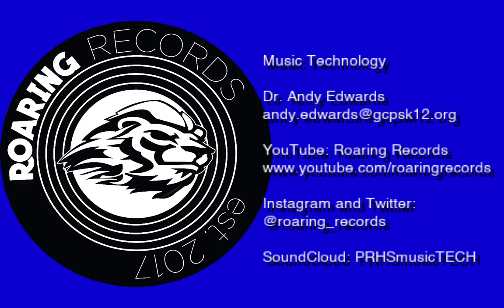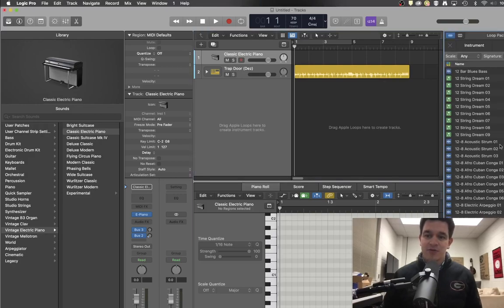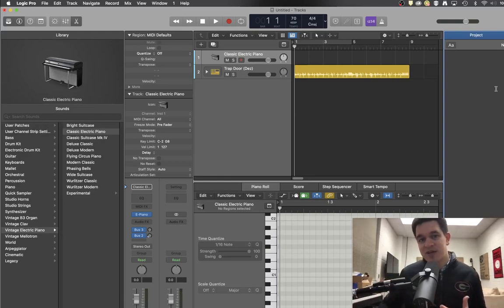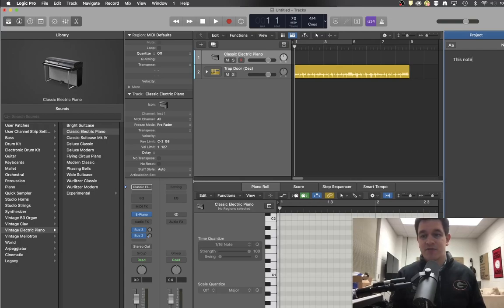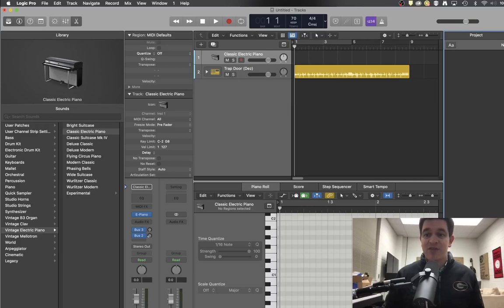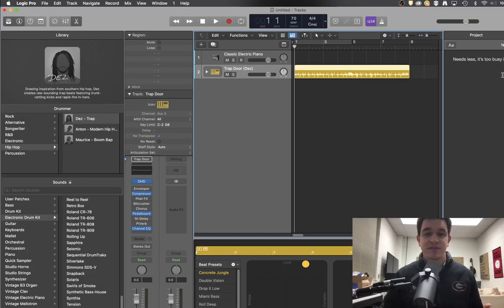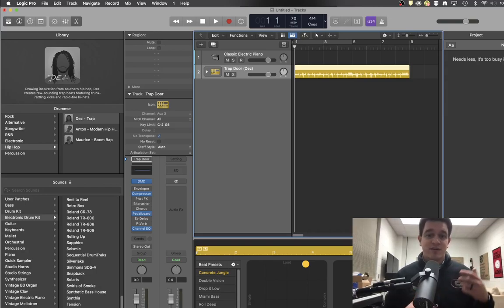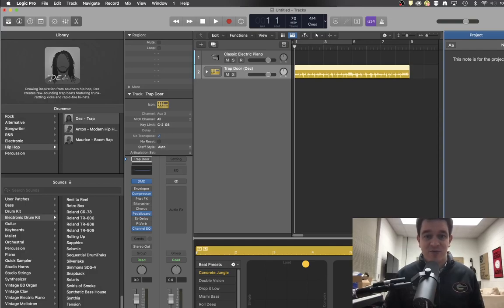Logic Pro (10.6) Tutorial: Staying Organized with Note Pad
In this video, you will learn how to use the notepad in order to keep yourself organized as you work on your project.  It can be very helpful to leave yourself notes when you are comp tracking or having to leave your project and return later.  This technique will keep you on track.